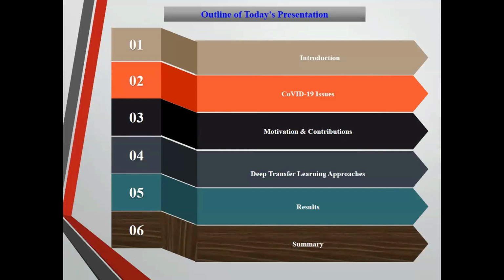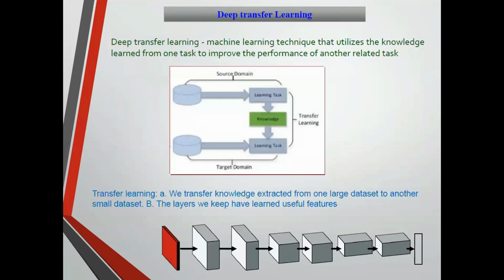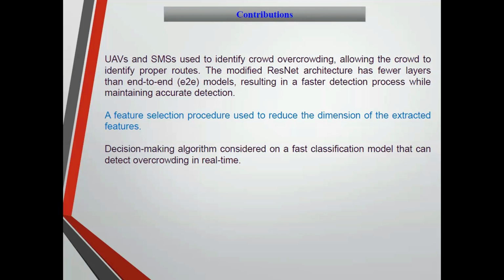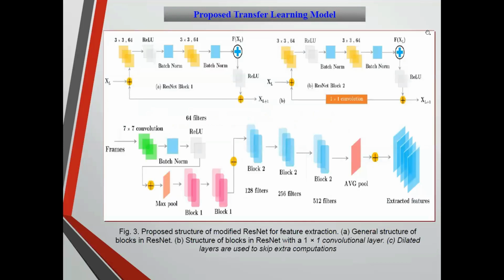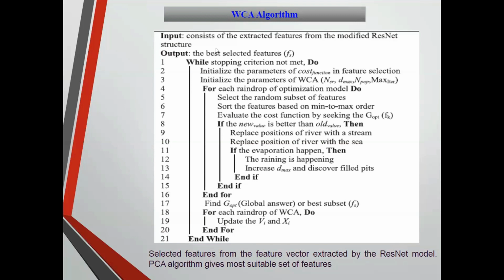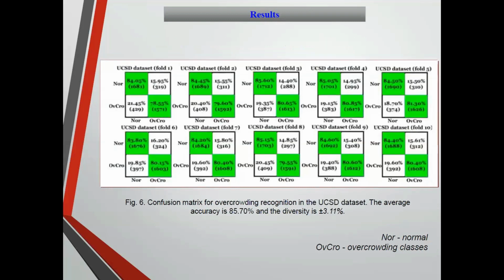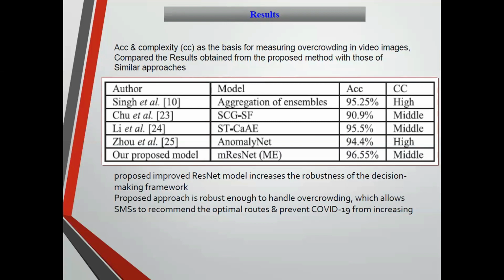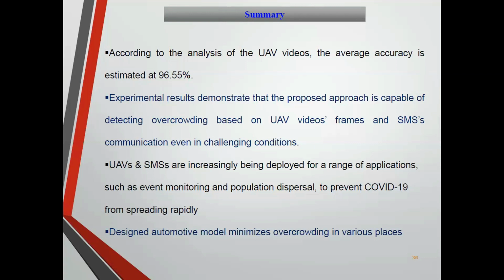Smart Visual Sensing for Overcrowding in COVID-19 Infected Cities: Modified Deep Transfer Learning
In this groundbreaking video, we explore the innovative use of smart visual sensing technology to tackle overcrowding in COVID-19 infected cities. Join us as we delve into the realm of deep transfer learning and witness how modified deep learning models can be utilized to accurately detect and monitor overcrowded areas in real-time. Discover how this cutting-edge approach can help authorities make informed decisions, implement effective crowd management strategies, and mitigate the spread of the virus. We'll discuss the underlying techniques, challenges, and future implications of smart visual sensing in the fight against COVID-19. Don't miss out on this insightful journey at the intersection of technology and public health.